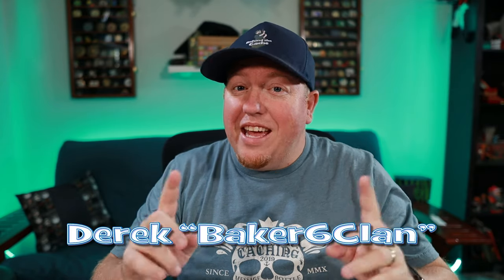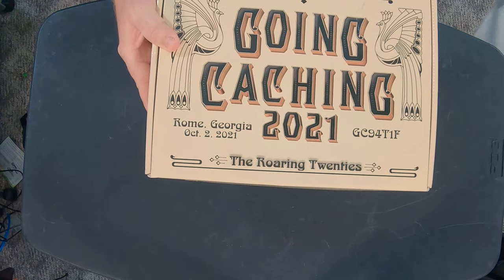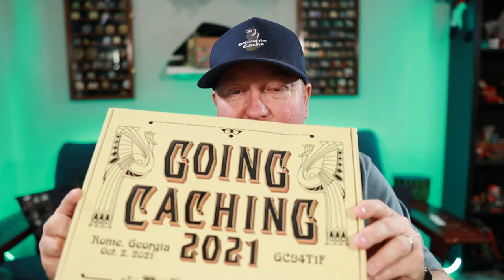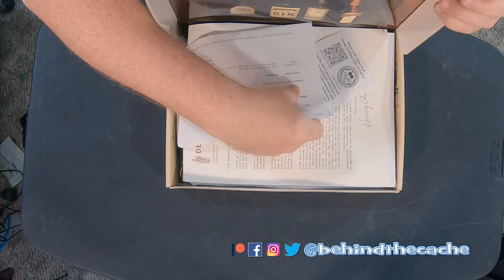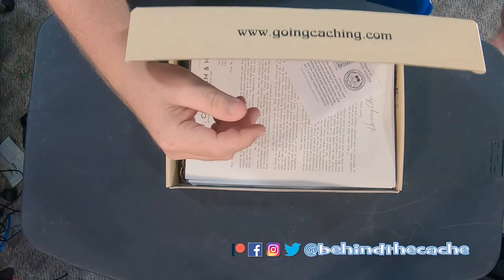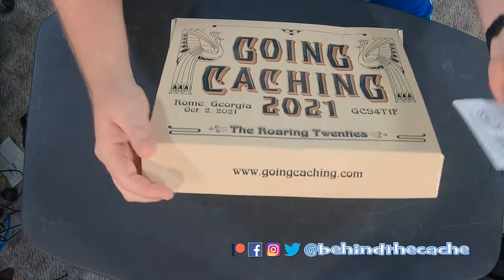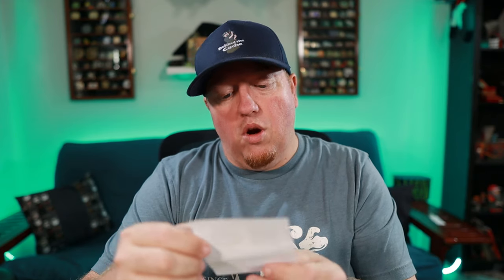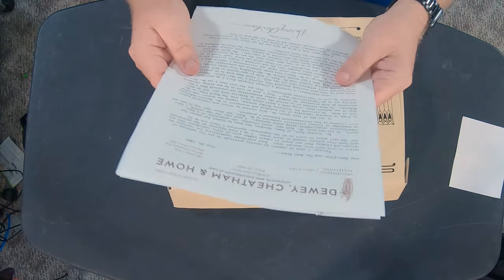Going Caching Mystery Puzzle Box Unboxing (GCNW)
I got the Going Caching Pre-Event Mystery Puzzle Box and I get to do an Unboxing of it.  Lets see what is inside.

Edited:
Adobe CC Premiere & Adobe After Effects